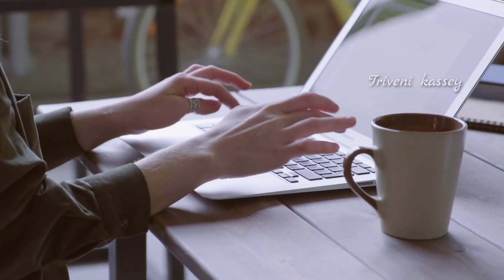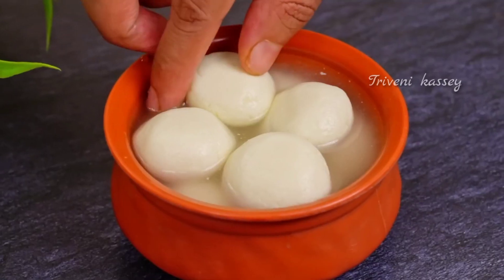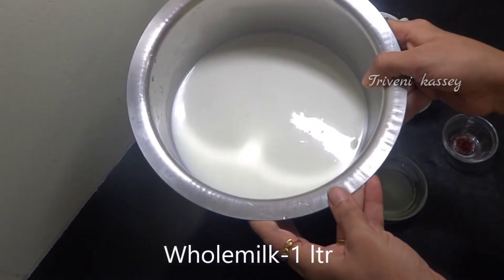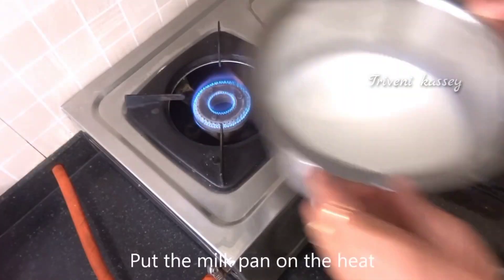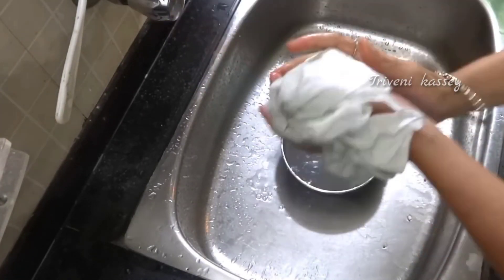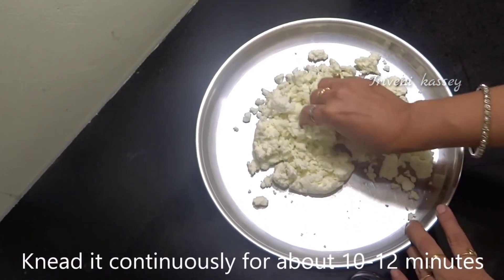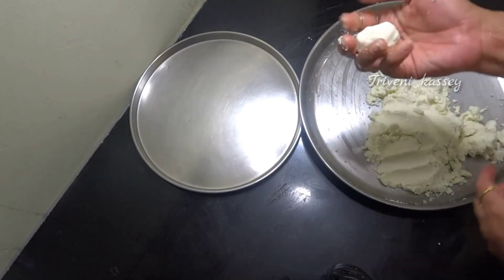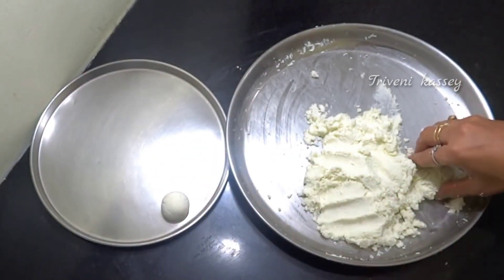2 ingredients Best Bengali Rasgulla ever 😋 // soft & juicy రసగుల్లా తెలుగు లో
soft and juicy rasgulla at home // homemade rasgulla

 Regards
Triveni kassey